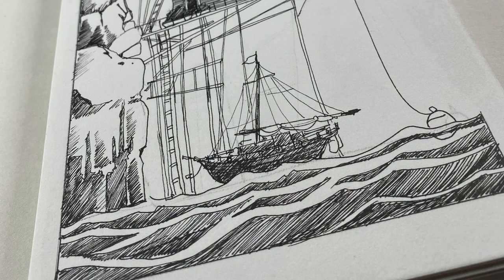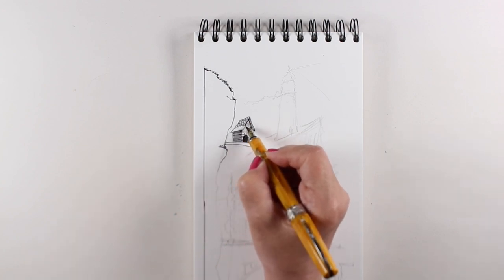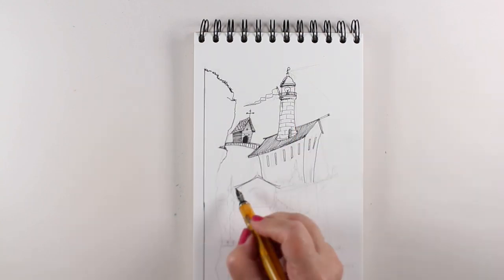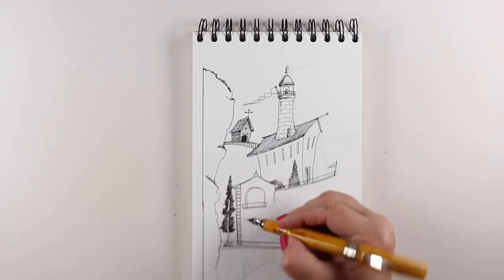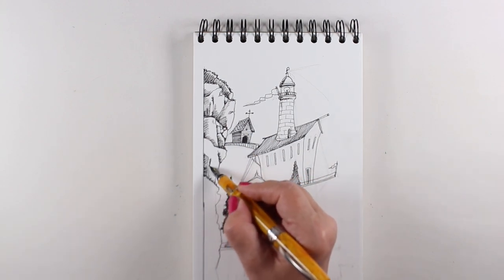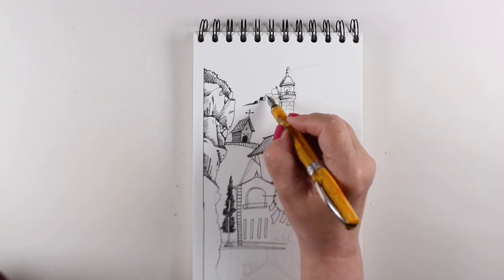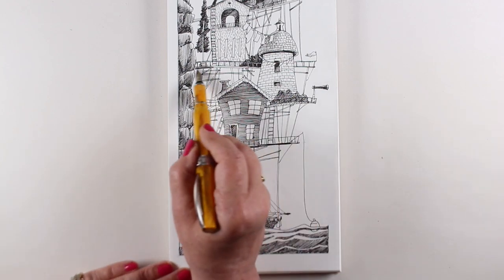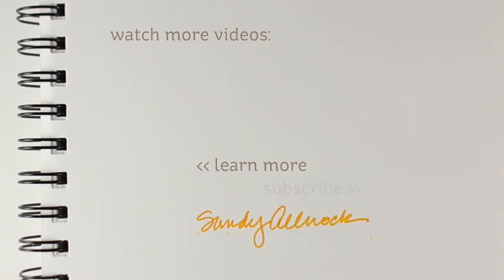Value practice, pen and ink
Visconti Mirage Fine Fountain Pen